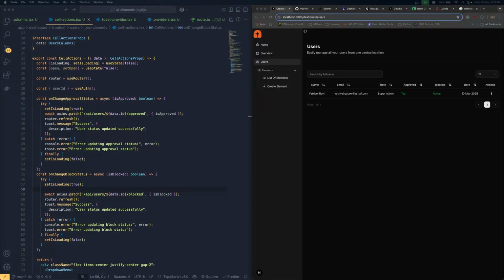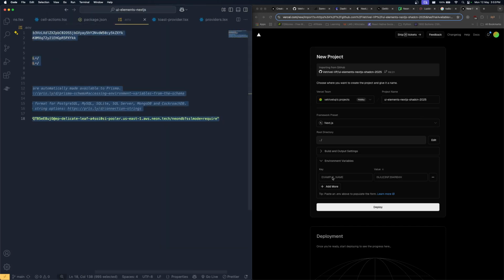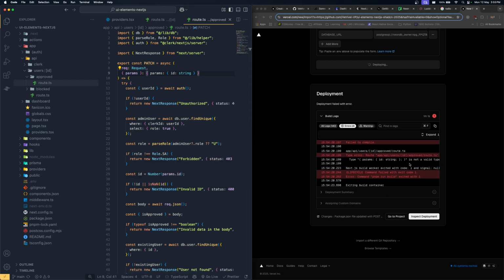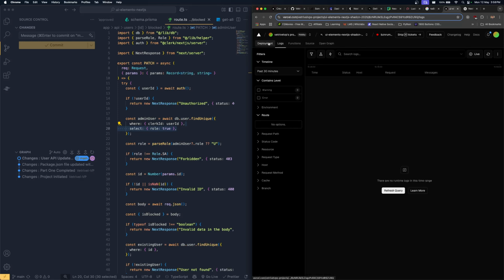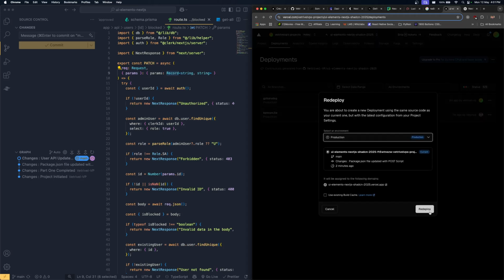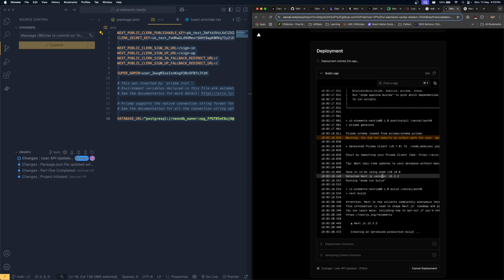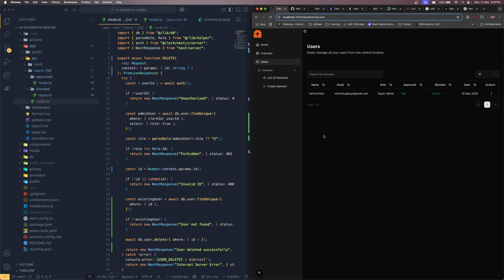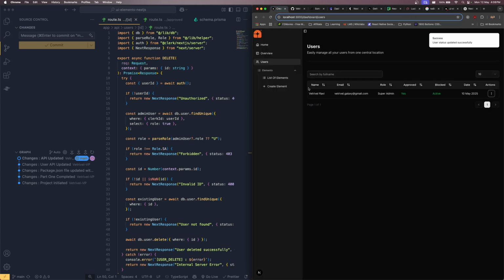🚀Master Next.js 15 & TypeScript Part 22 – Full Project Deployment to Production (Vercel & Env Setup)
🔥 In Part 22 of the Next.js 15 & TypeScript Masterclass, we deploy the entire project to a live environment! You'll learn how to launch your fullstack Next.js 15 app using Vercel, manage environment variables, and ensure your app runs securely in production.

✅ What you’ll learn in this video:
✔️ Preparing your project for deployment (env, build, cleanup)
✔️ Setting up a production-ready Vercel deployment
✔️ Configuring environment variables for database, Auth, and APIs
✔️ Securing sensitive information with .env.production
✔️ Connecting Prisma or other ORMs to your production DB
✔️ Enabling SSR, edge functions, and API routes in production
✔️ Debugging common deployment issues (CORS, fetch errors, env loading)

💡 Why Deployment Matters:
🔹 Turns your local project into a live, shareable app
🔹 Teaches real-world steps for shipping fullstack products
🔹 Highlights differences between dev and prod environments
🔹 Gives you a working portfolio piece for clients or employers